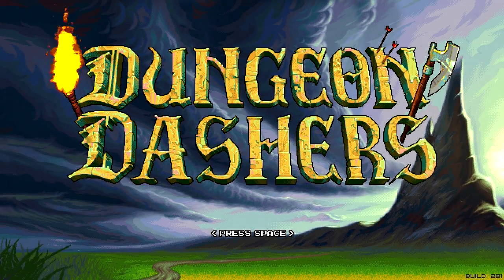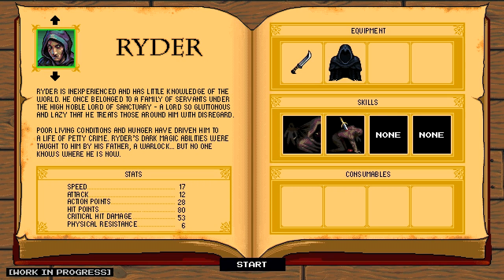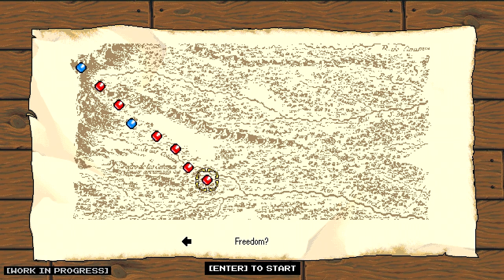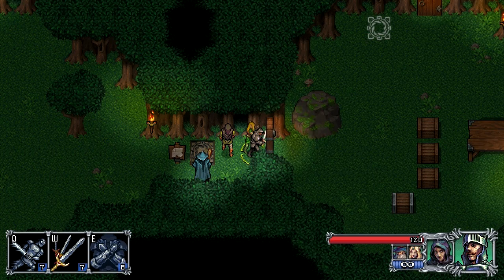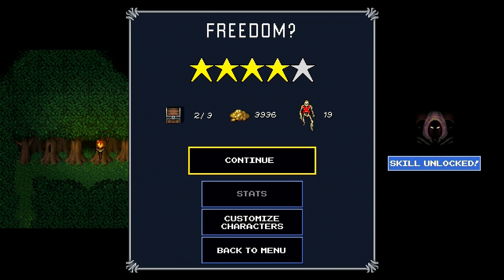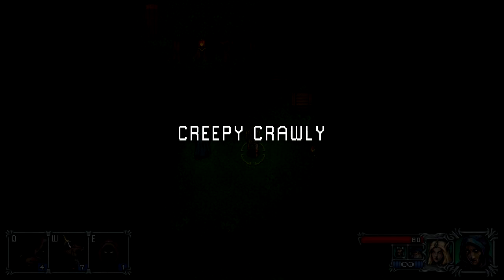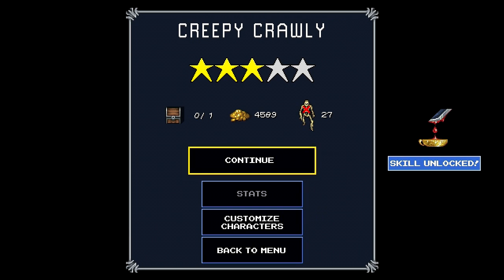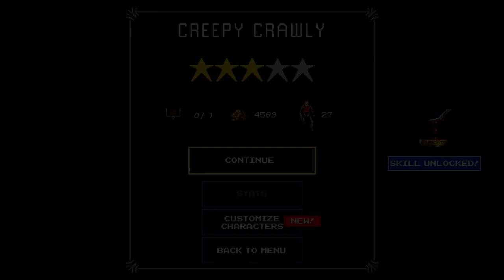The Summons - Dungeon Dashers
If you enjoyed this video, please consider clicking the Like button. It helps other people find this video.

So, I'm looking at a game by Jigxor called Dungeon Dashers. It's reminiscent of old-style D&D games, but with less depth.  At first it looked like Pool of Radiance, etc, but it's very different.

The game is in pre-release, so things can and will change.

Hay, stop reading this. *glare*